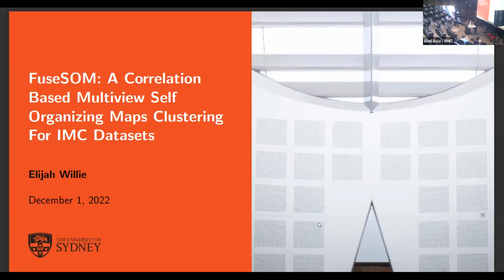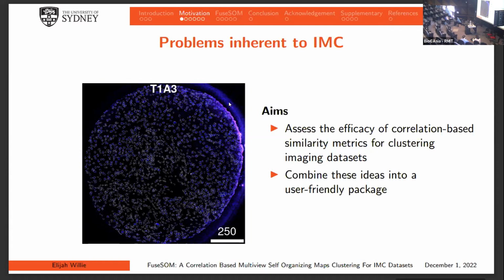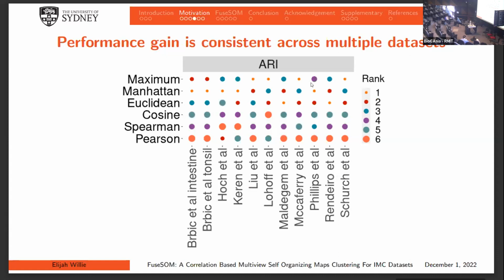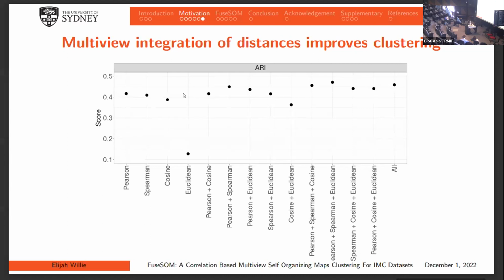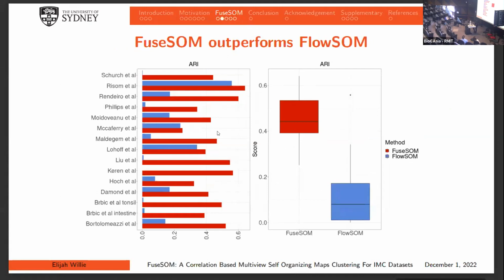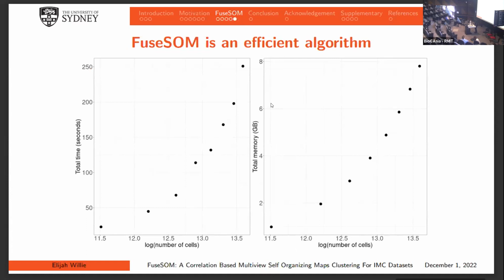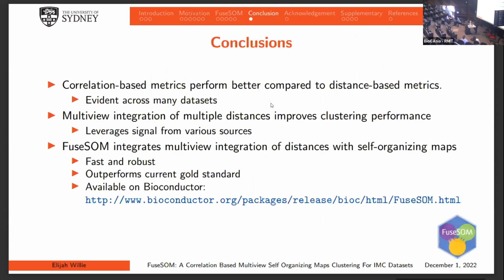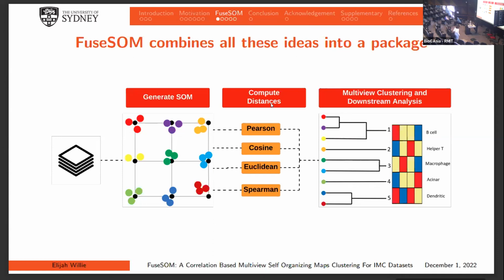FuseSOM, A New Correlation-based Clustering Algorithm for In-situ Multiplexed Cytometry Imaging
Elijah Willie (The University of Sydney, Australia)

1:30 PM - 1:45 PM AEDT (Australian Eastern Daylight Time) on Friday, Dec. 2nd, 2022
LONG TALK

In situ multiplexed cytometry imaging has enabled researchers to scrutinize cellular systems at an unprecedented level. With the capability to profile the spatial composition and molecular features of many cells simultaneously, unsupervised machine learning, and in particular clustering algorithms, have become indispensable for identifying cell types and subsets based on these molecular features. However, the most widely used clustering approaches applied to these novel technologies were developed for cell suspension technologies and it is not clear if these are optimal for in situ imaging assays. In this work, we performed a systematic evaluation of the performance of various similarity metrics which could be used to quantify the similarity between cells when clustering. Our results demonstrate a major improvement in cell type identification performance for correlation-based metrics compared to the Euclidean distance used in current approaches. Leveraging this observation, we propose FuseSOM, a new correlation-based clustering algorithm employing hierarchical multiview clustering and Self Organising Maps. Using a stratified subsampling analysis framework, FuseSOM exhibits superior clustering performance when compared to the current state-of-the-art clustering approaches.

Moderator: Anna Quaglieri (Mass Dynamics, Australia)